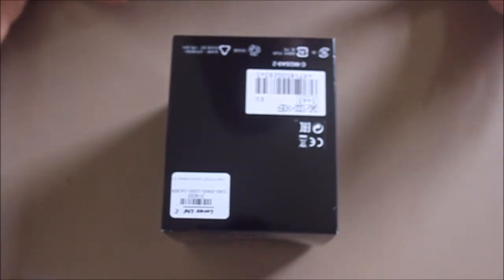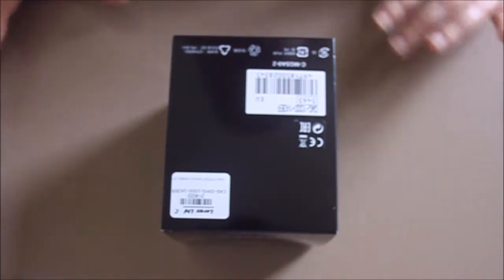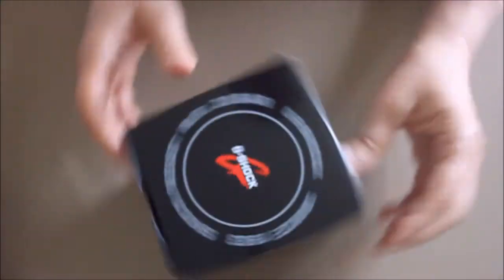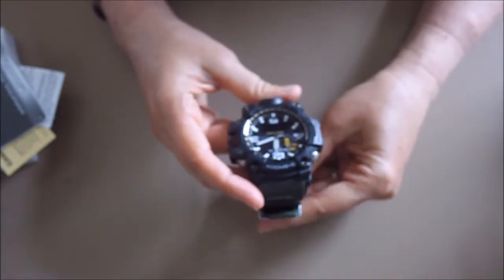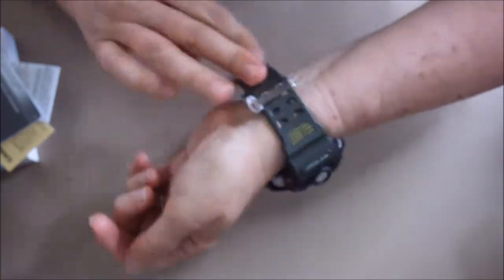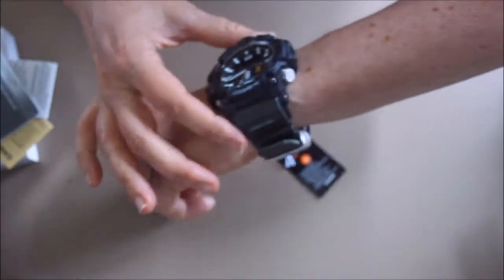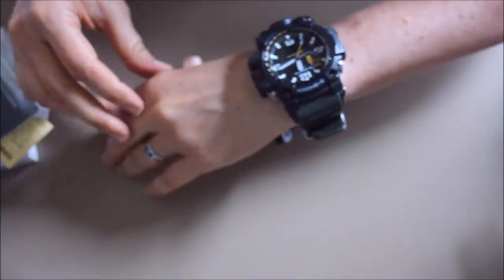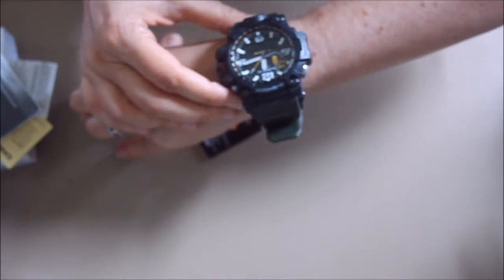G-Shock GWG-1000 Mudmaster unboxing A female's perspective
The G-Shock GWG-1000 is a great watch but is it only suitable for a man due to its size, lets find out.